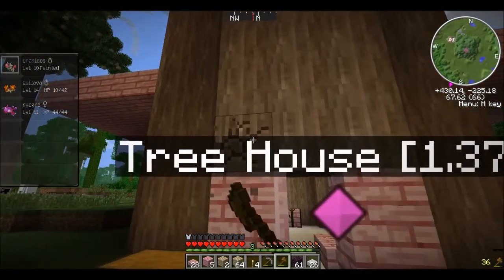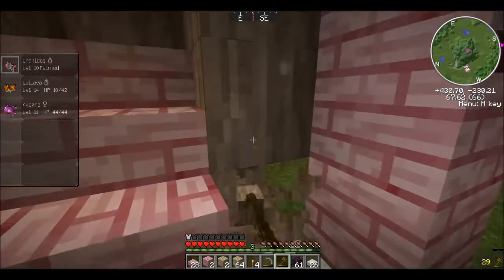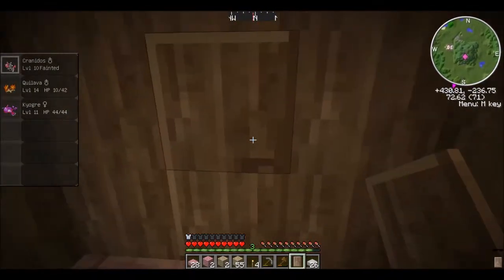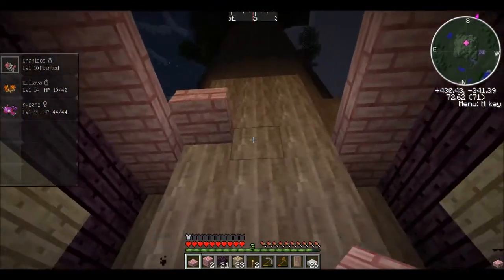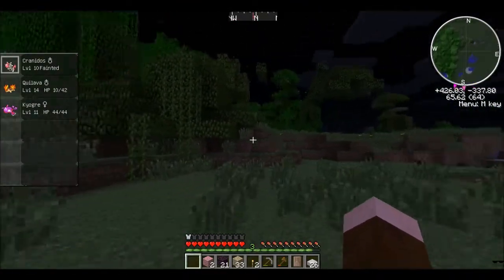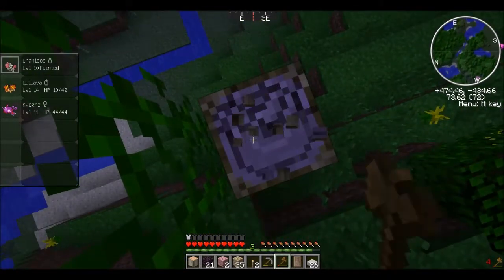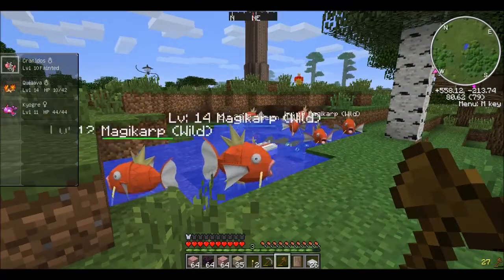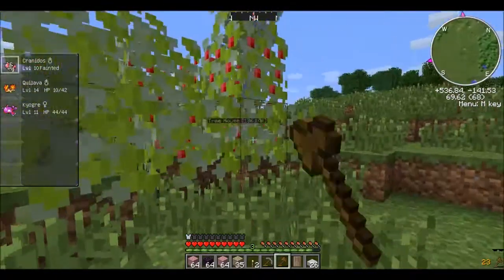QWERTYpounds Lan Pixelmon -Ep. 4- Get Moar Wood, Build Moar House!